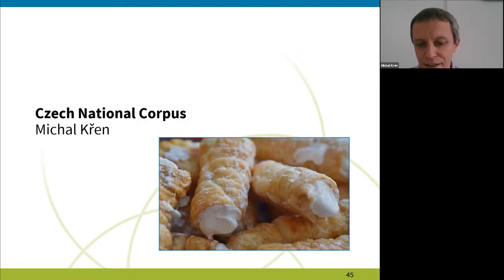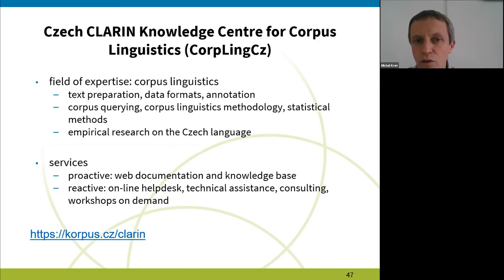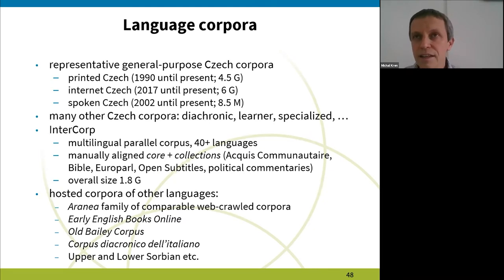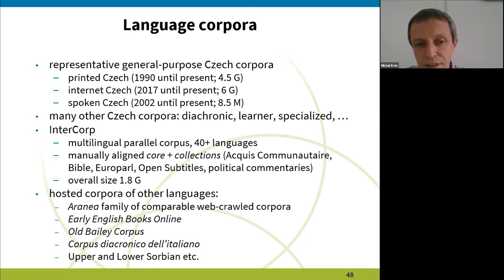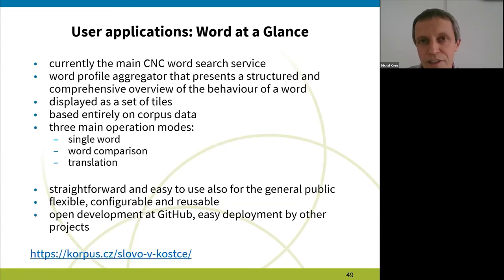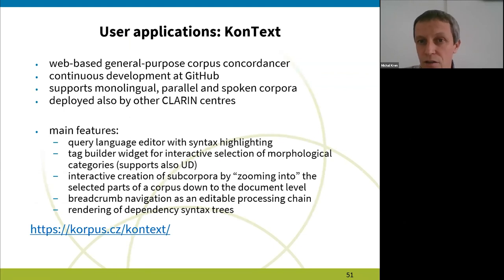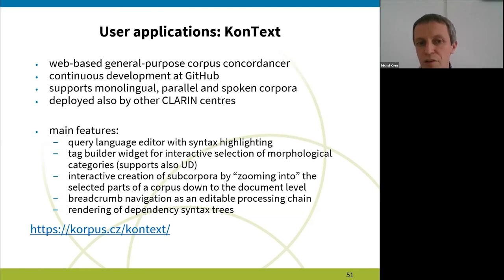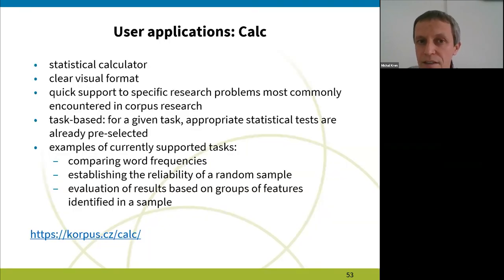Michal Křen - Czech National Corpus - CLARIN Café 15.4.2021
CLARIN Café: Drinking Coffee in the Afternoon with Czech CLARIN